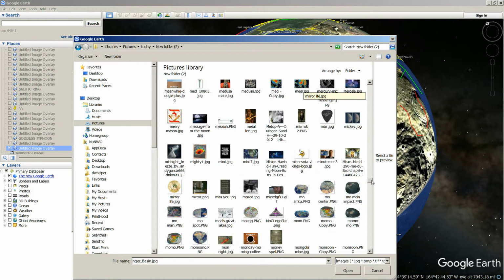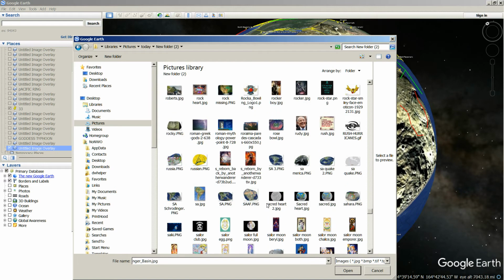Please Friends Watch This Video - It's Very Important To Me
I want my friends to know this. It's really important to understand the earth, and moon relationship, properly.